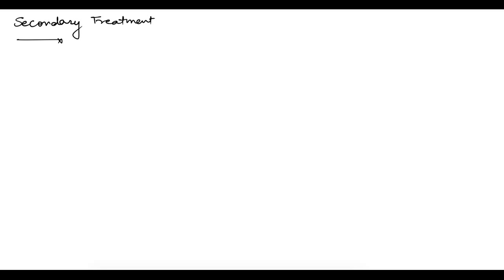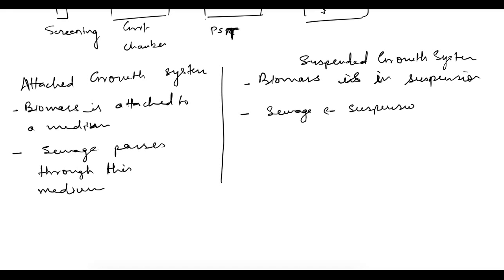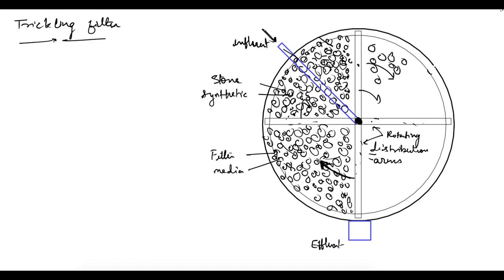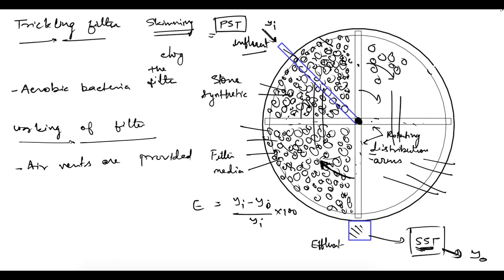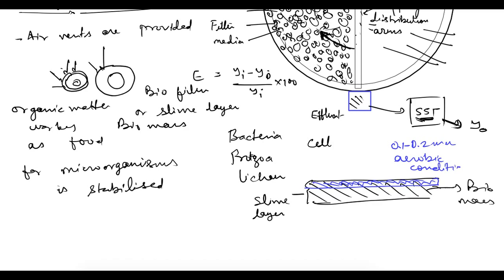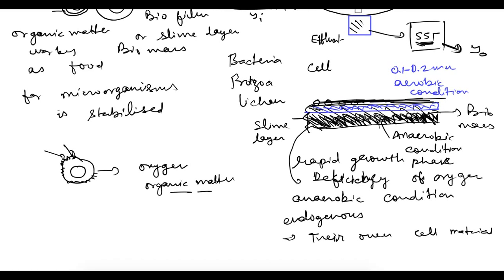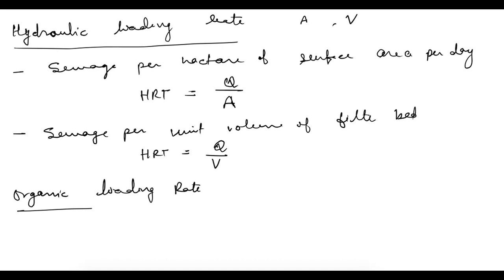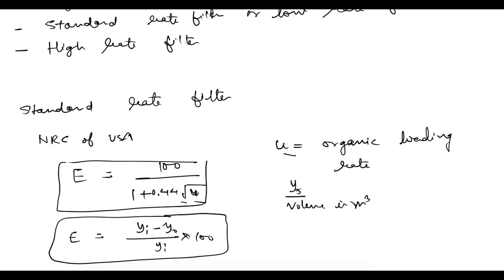Trickling Filter | Waste Water Engineering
This video covers the classification of secondary treatment as attached growth system and suspended growth system along with the detailed explanation for Trickling Filter and the efficiency of standard rate trickling filter.